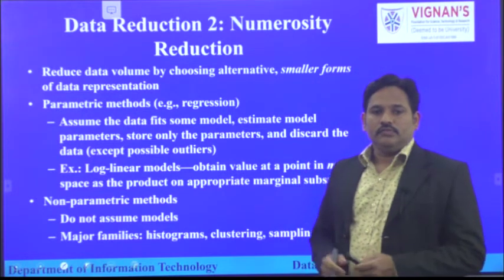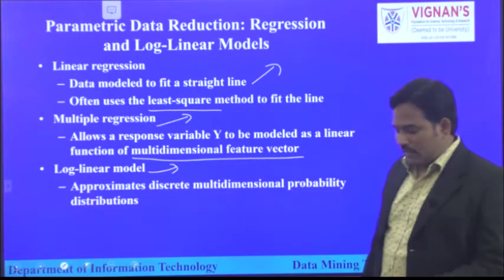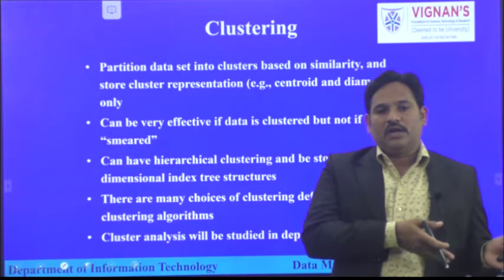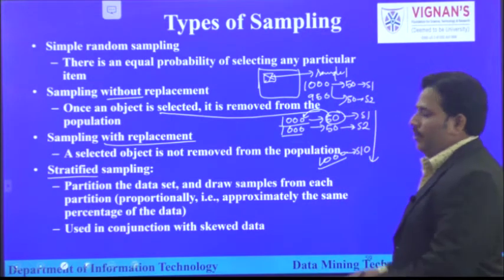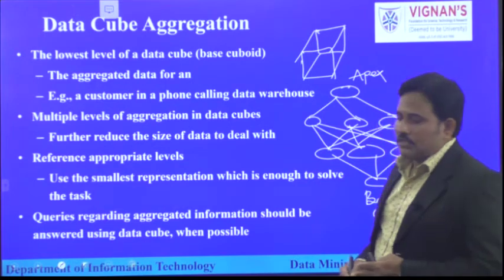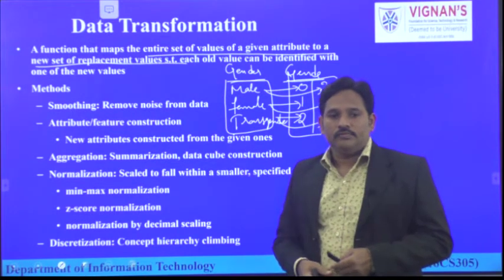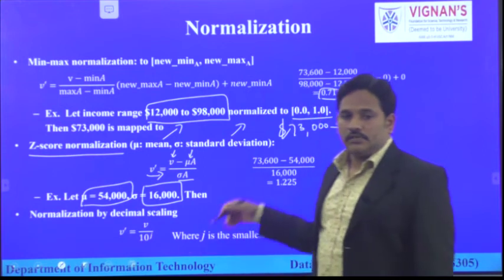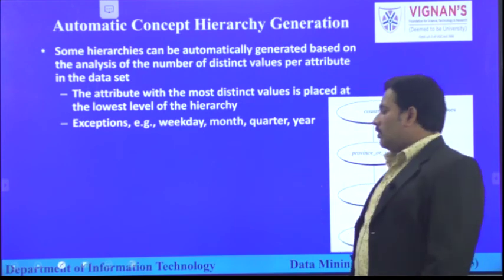DMT U2 VIDEO3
Statistical-Based algorithms, Distance-Based algorithms, Decision Tree-Based algorithms, Neural Network-Based algorithms, Rule-Based algorithms, and Combining Techniques.